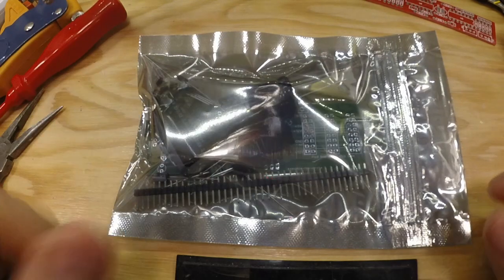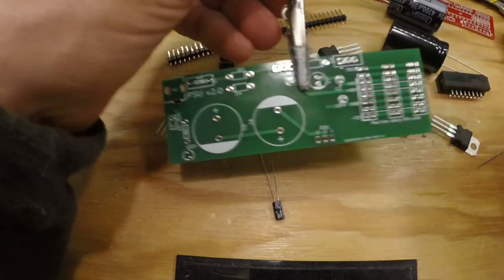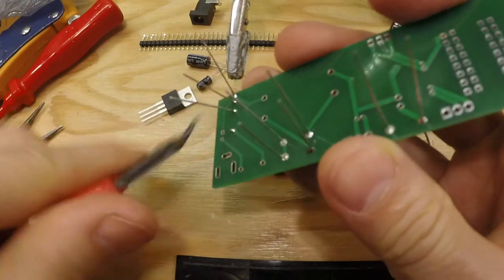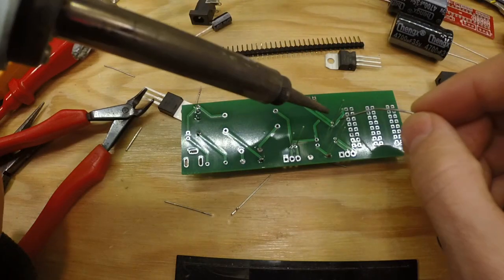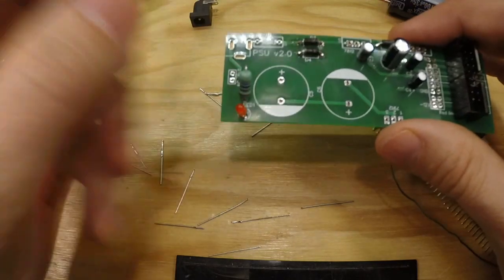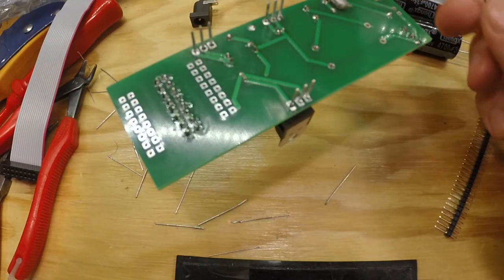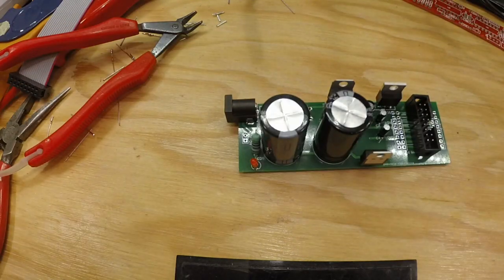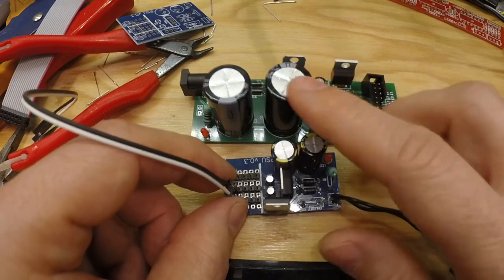PSU2 Soldering instructions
This is a bigger and better power supply that I made after I realized the smaller PSU introduced ripple in the circuits and I needed 5V in my circuits.
Find the schematics here if you want to build it (can easily be done without the PCB aswell ;)

So this is a really slow and methodical video on how to solder the bigger +-12V and 5V power supply (PSU2). Which I have begun using in my setup instead, to limit ripple and to get more power to my modular.

You can buy a kit in my tindie store if you feel you want one of those. Same principle as the smaller PSU, use a AC-AC wall adapter to power it. Uses almost all the same components plus a few more for +5V and larger capacitors to reduce ripple.

And you can find this in my Tindiestore if you want the full kit, or just build it yourself on vero/strip/proto board.